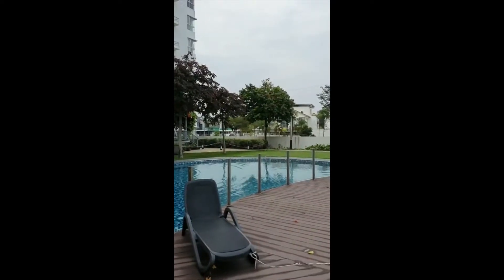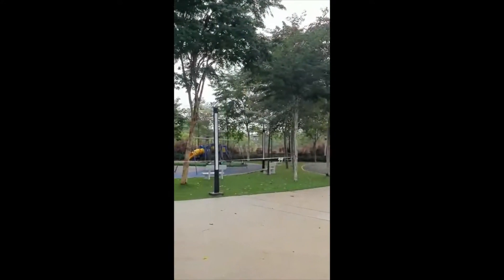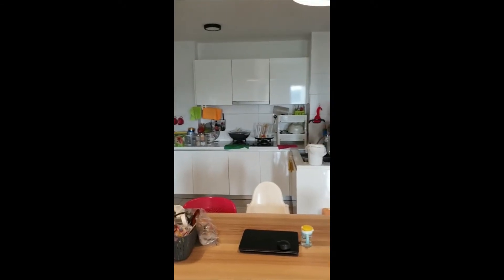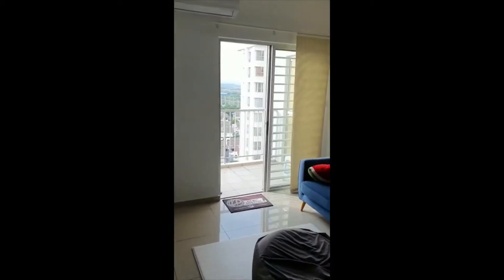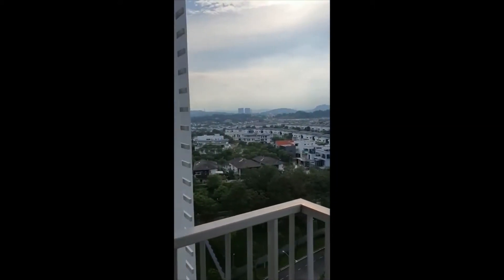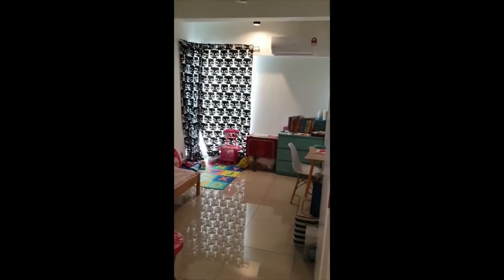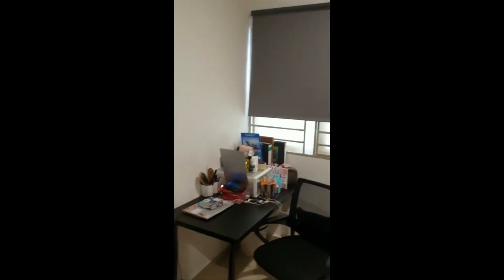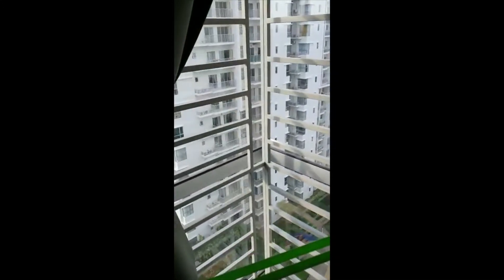Jadite Suites, Kajang Tour | Highrise for rent in SPEEDHOME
"Jadite Suites, Kajang tour, rent this Highrise with SPEEDHOME if you like the interior.

You can find variety of fully furnished Highrise, partially furnished Highrise, empty Highrise as well as pet-friendly Highrise to rent in Kajang.
Mobil aplikasi untuk sewa rumah. Cari WRONG LINK untuk disewa dengan SPEEDHOME. Sewa dengan Zero Deposit Sekarang!

Cari WRONG LINK untuk sewa di Kajang?

Join 300,000+ happy SPEEDHOME users and rent your next home hassle-free, stress-free and with zero deposit.

ABOUT SPEEDHOME:
SPEEDHOME allows tenants to rent their next home with zero deposit. No more excessive up-front fees, no more saving month on month to afford your deposit. Now you can rent your dream home with no deposit."